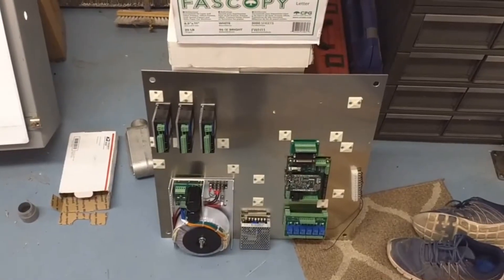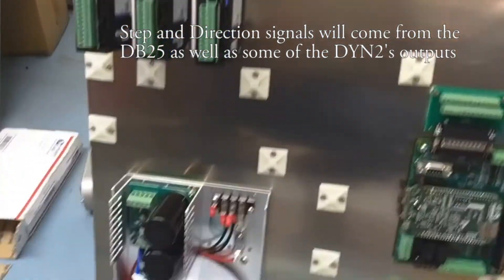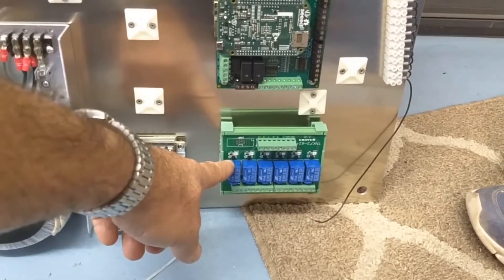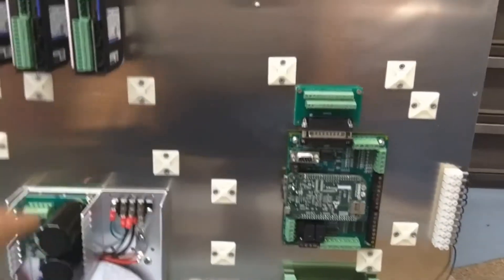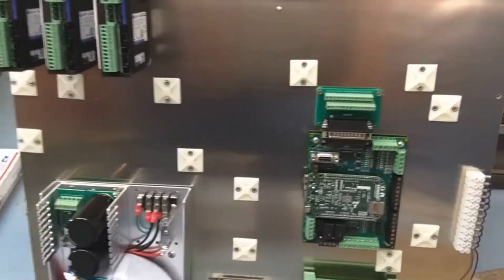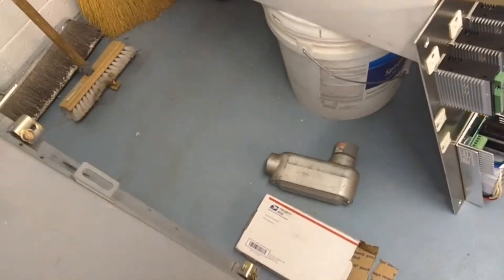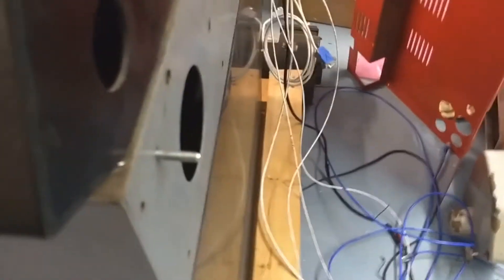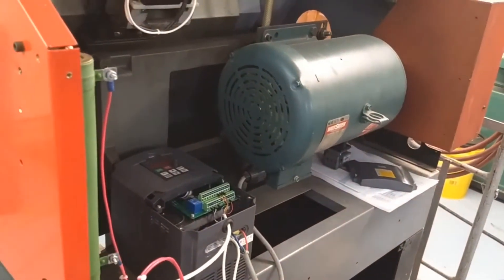Emcoturn 120 Quickie Update - Centroid Acorn CNC - DMM DYN2 Servos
Just a quick update to show the back panel with the components mounted. Centroid CNC Acorn motion controller and DMM Technologies DYN2 Servo drives.